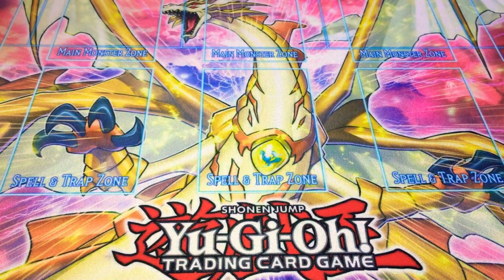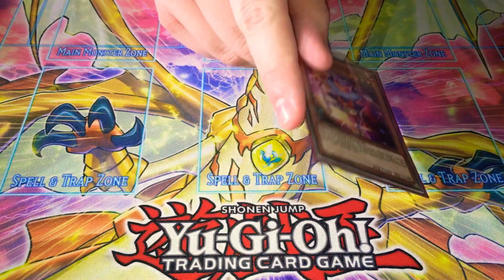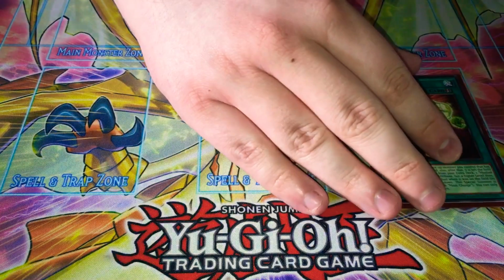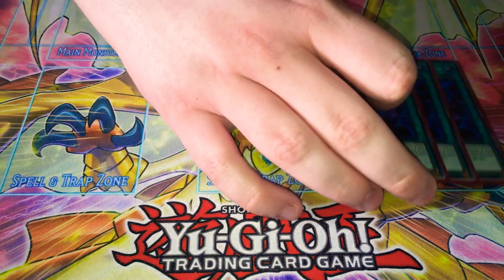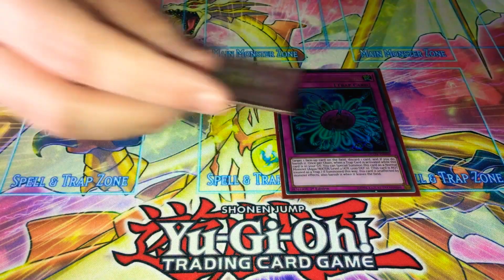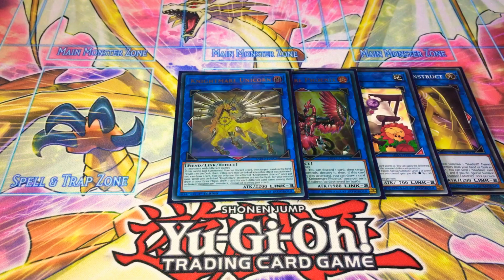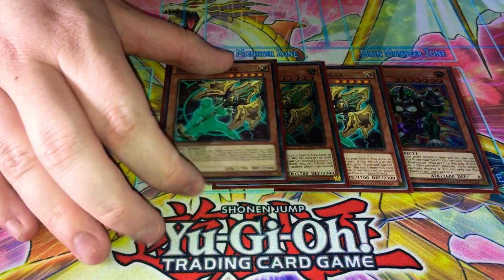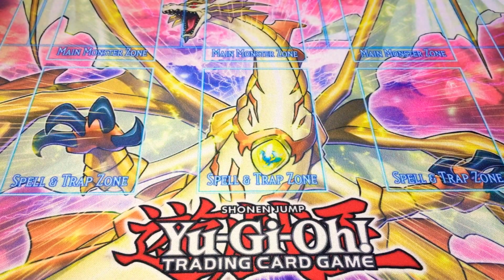AMAZING BUDGET SHADDOLLS - Shaddoll Hero Deck Profile May 2020 Yu-Gi-Oh! Post ETCO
Combo video out on Thursday, Sub for more content :)